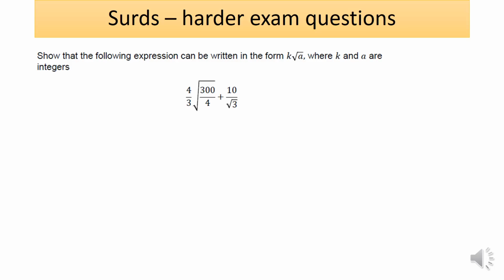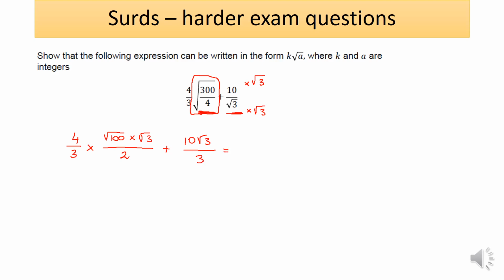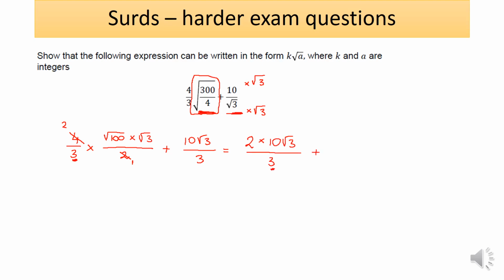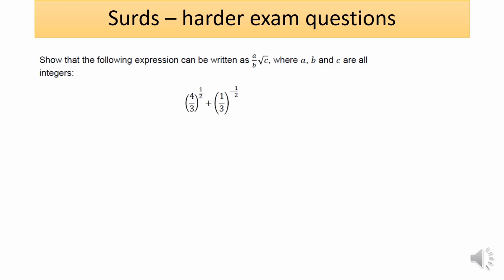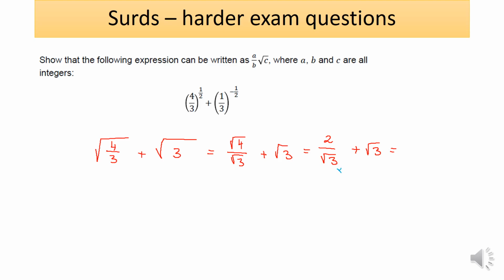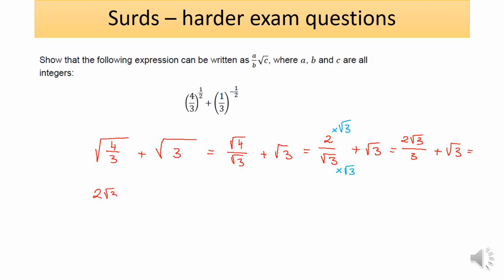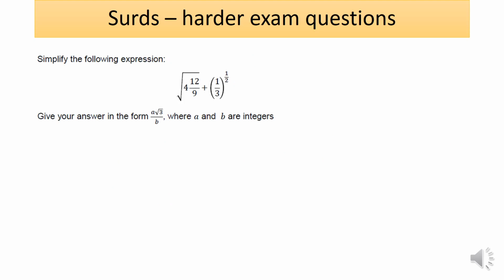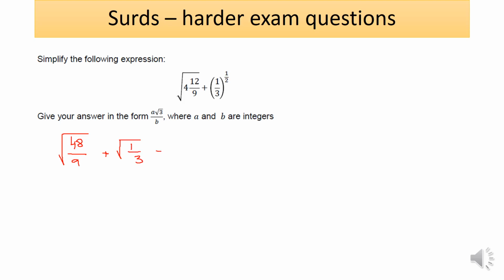Surds – harder exam questions